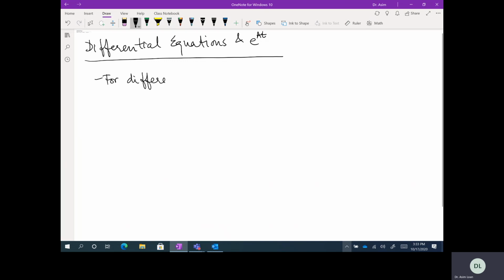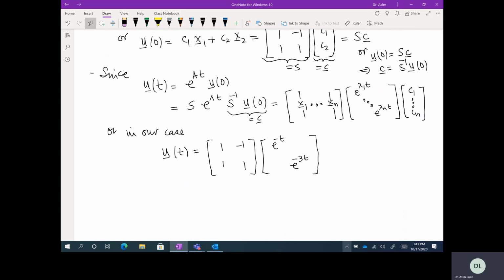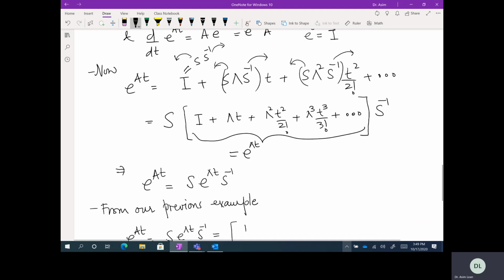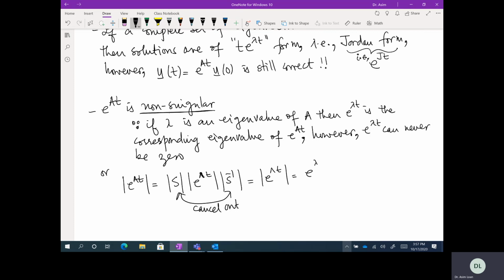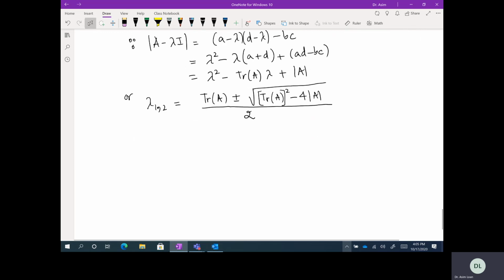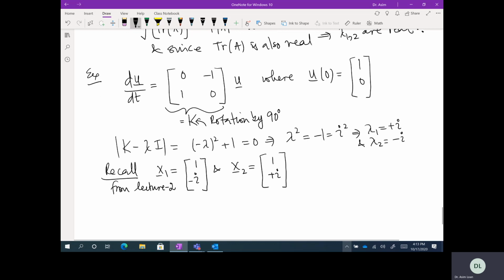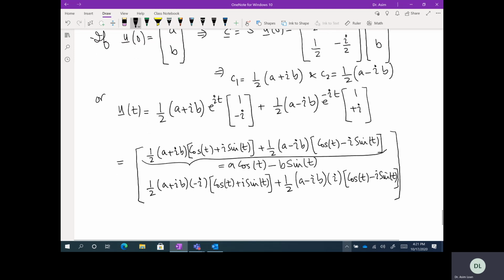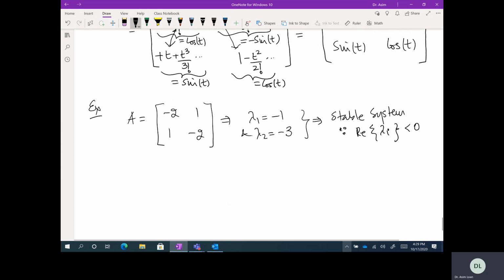Ch 5 Eigenvalues and Eigenvectors (4 of 8)